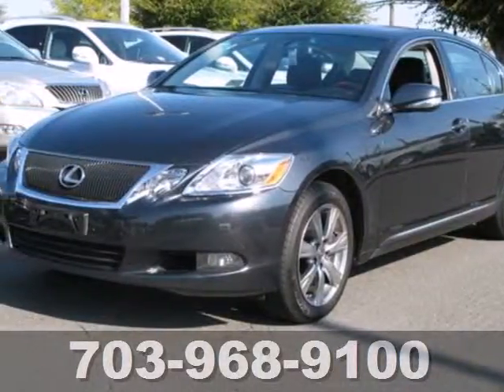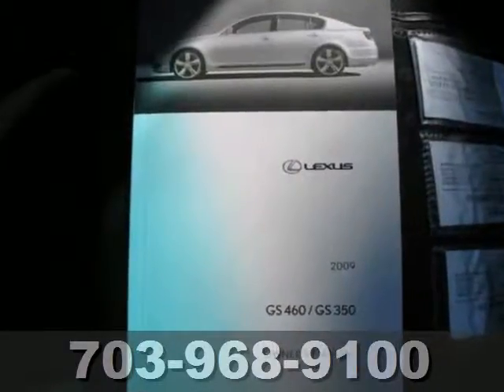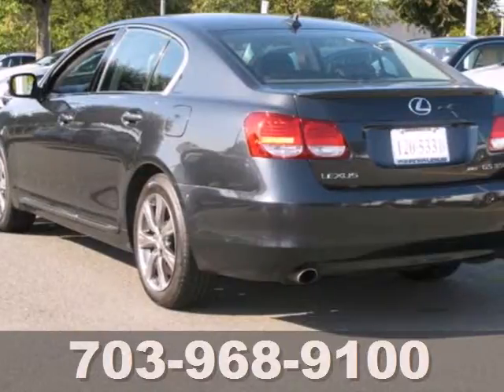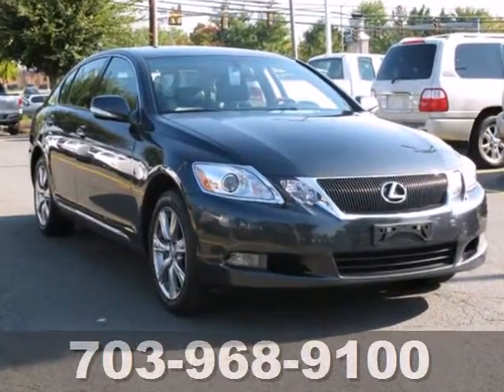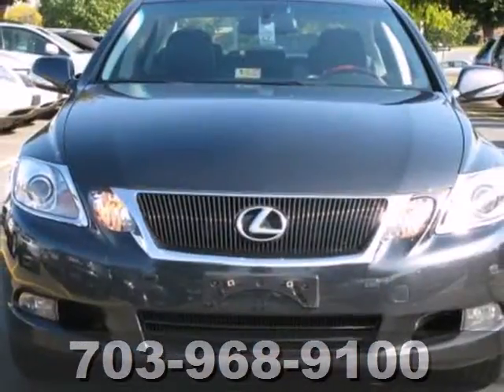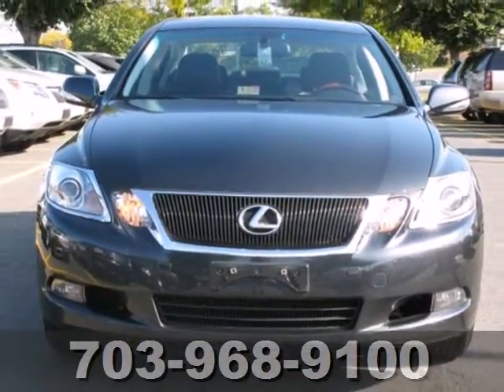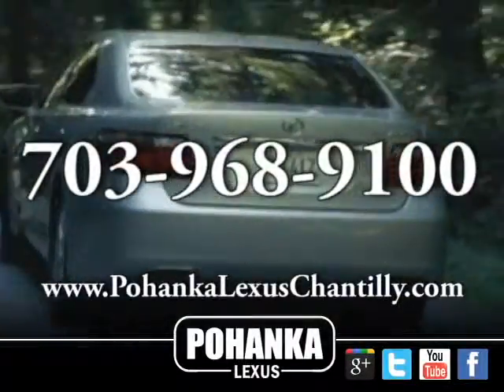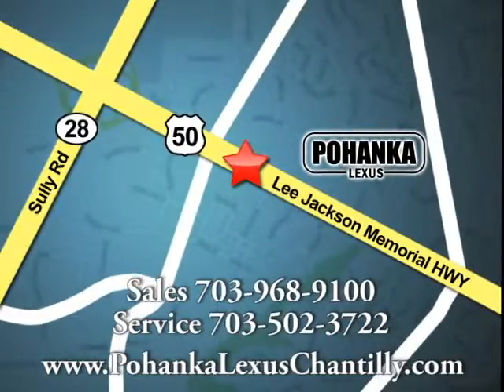2009 Lexus GS 350 GSD505001A in Chantilly VA - SOLD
SOLD - If you are looking for real value on a great used car, Pohanka Lexus of Chantilly VA invites you to come in and test drive this 2009 Lexus GS 350, stock# GSD505001A. We are conveniently located near Chantilly VA Washington-DC, MD and known for our great selection, reliability and quality. Come take a look at this 2009 Lexus GS 350 today.

13909 Lee Jackson Memorial Hwy
Chantilly VA Washington-DC MD, 20151